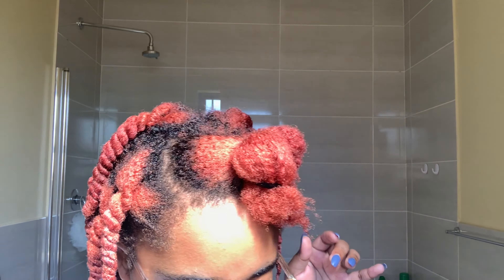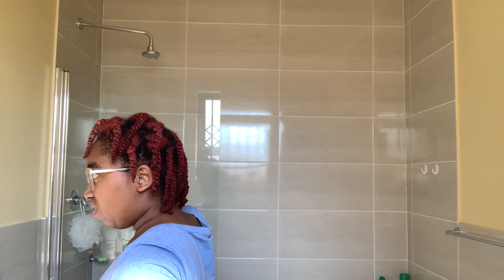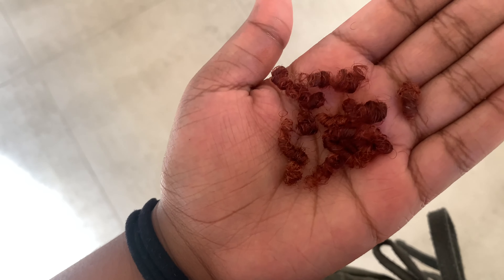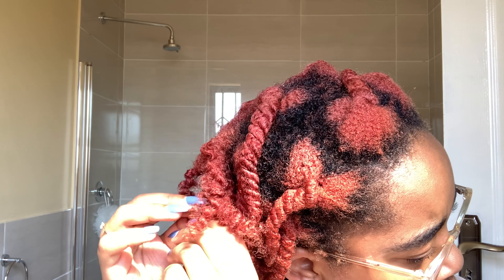Wash Day Routine for Type 4 hair | South African YouTuber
In today's video, I will be washing my hair using a collection of products that I have never used together before. I hope you enjoy this video and most importantly learn something new.